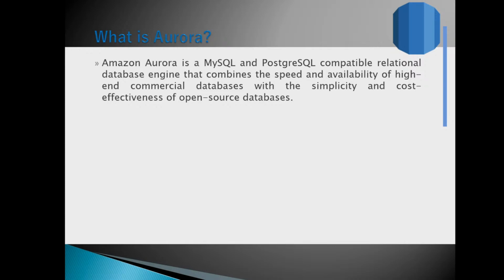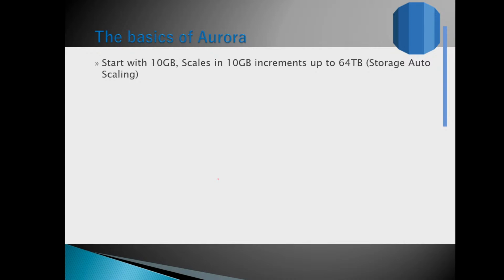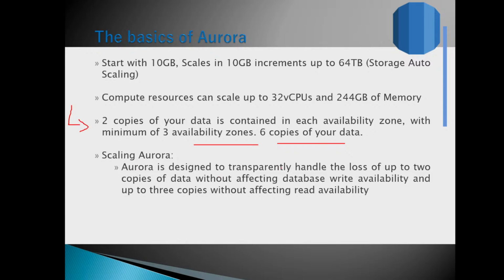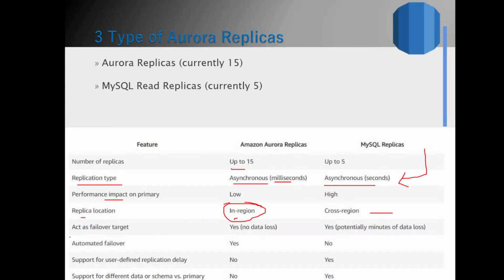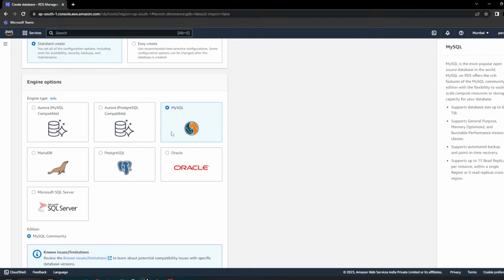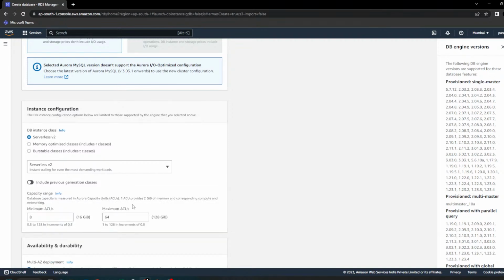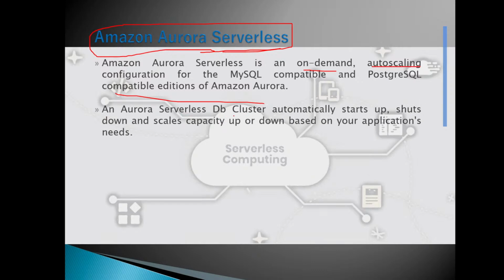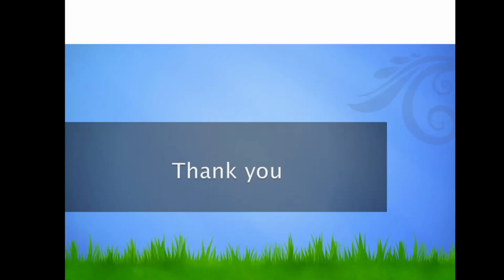AWS Aurara | AWS Certified Solutions Architect - Associate